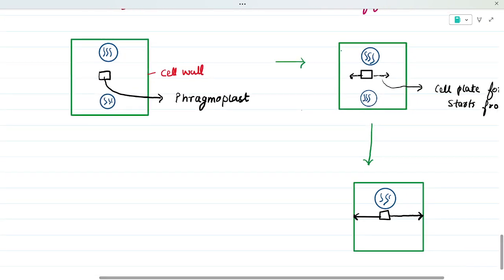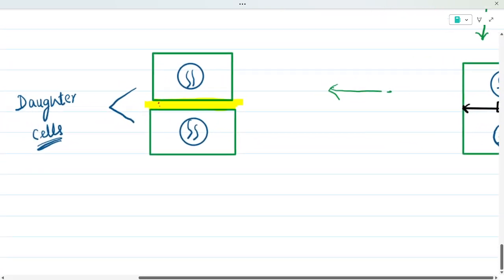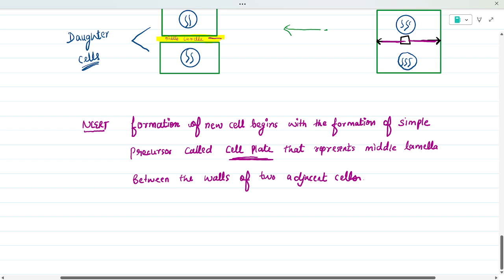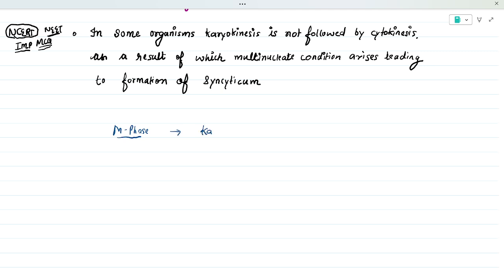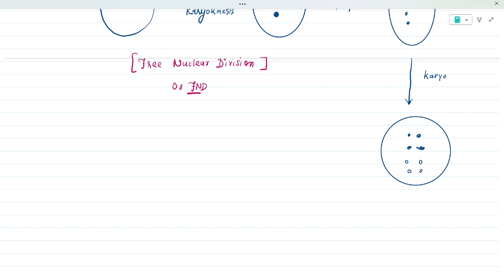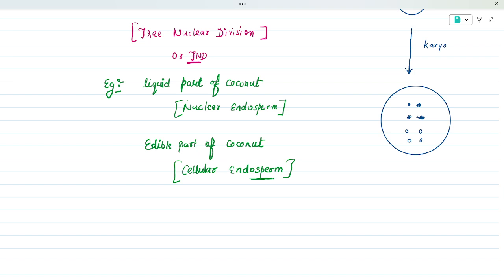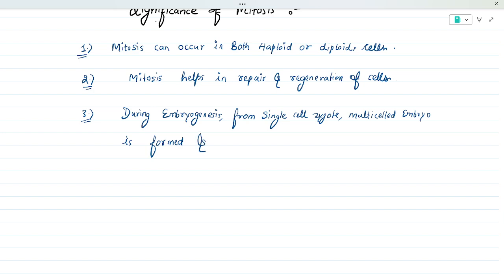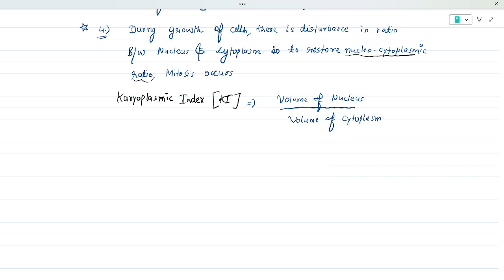cytokinesis part 2(in plants ) & significance of motosis ncert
covering cell plate method, karyoplasmic index, nucleocytoplasmic disturbance